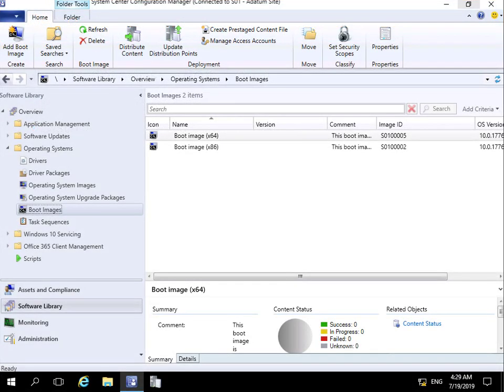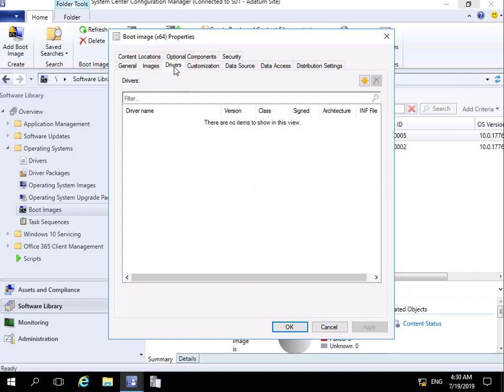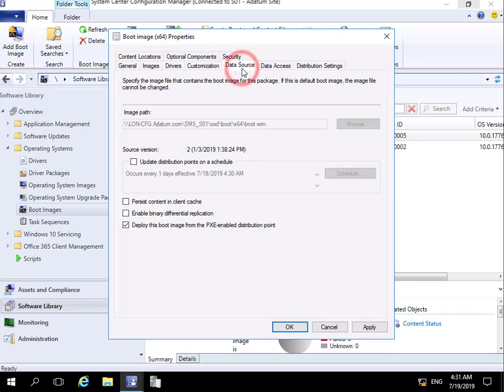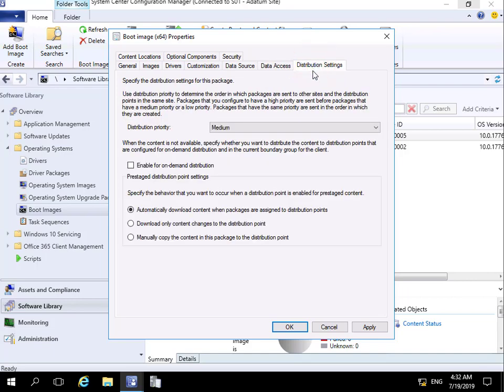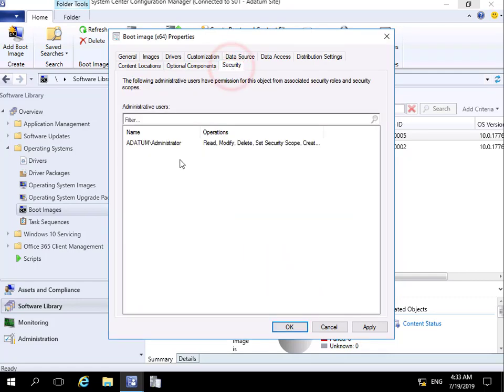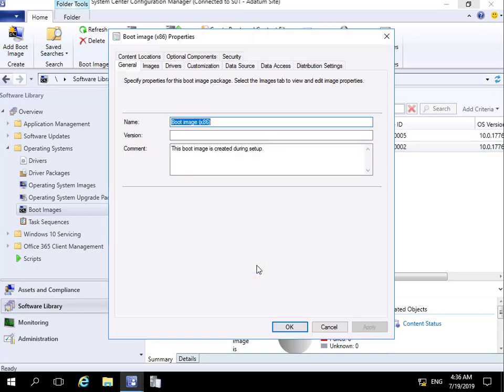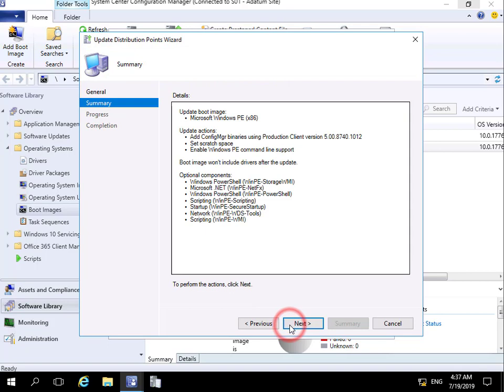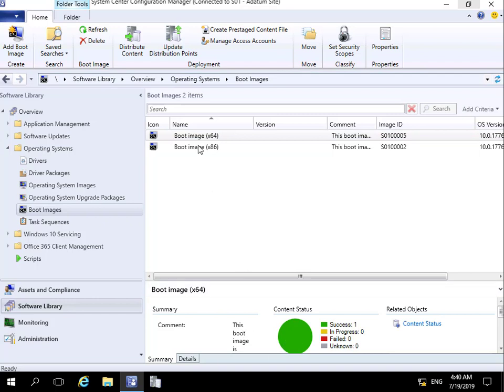20703-1B Demo43 Managing the Default Boot Images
In this demo we look at modifying the default SCCM boot images used for operating system deployment, and then distributing them to a distribution point.